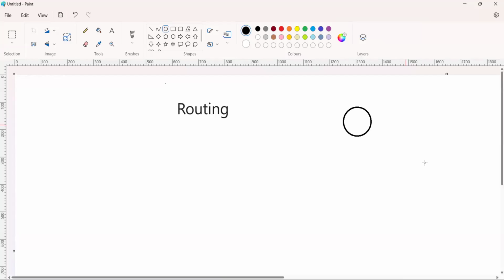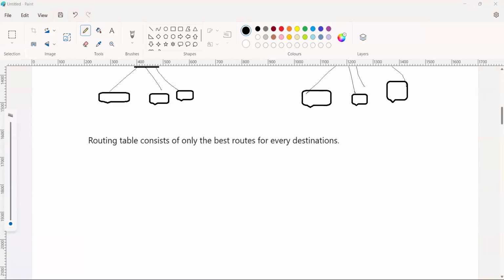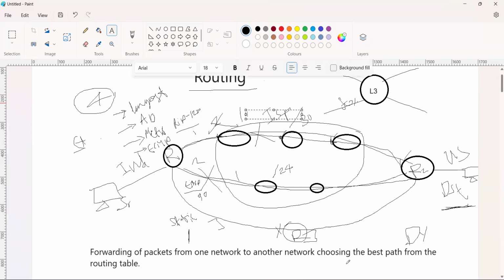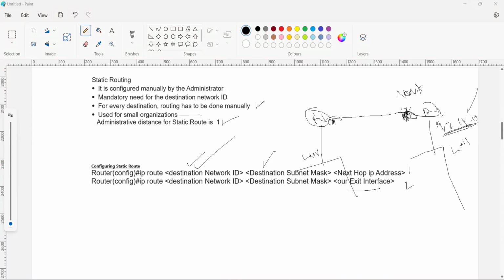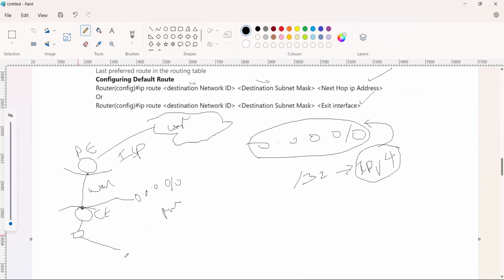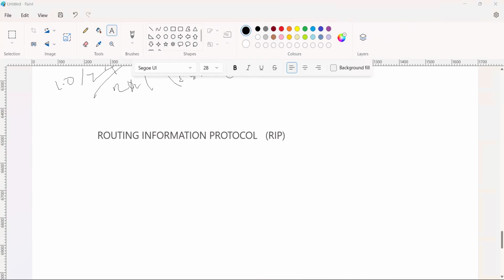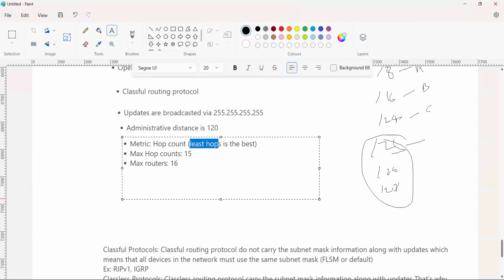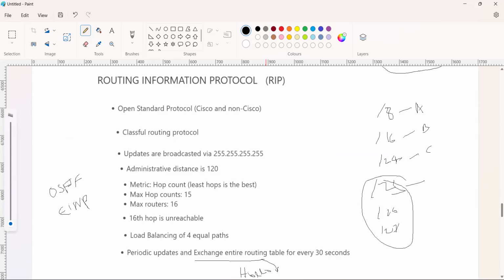Session-9/1 What is Routing | RIP (Routing Information Protocol) | RIPv1 and RIPv2 explanation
Dynamic Routing Protocols and RIP (Routing Information Protocol), RIPv1 and RIPv2 explanation with LAB

What is Routing, RIP (Routing Information Protocol), RIPv1 and RIPv2 explanation